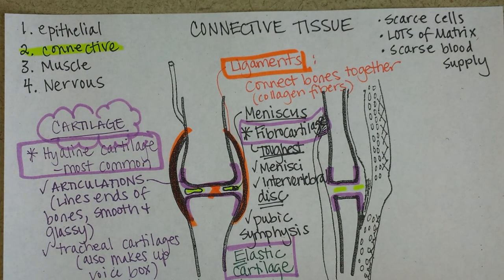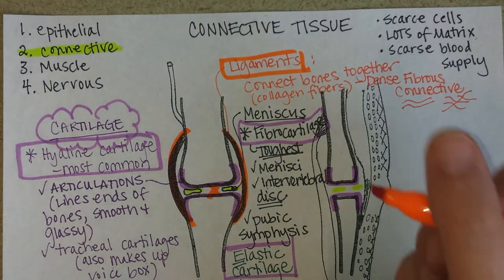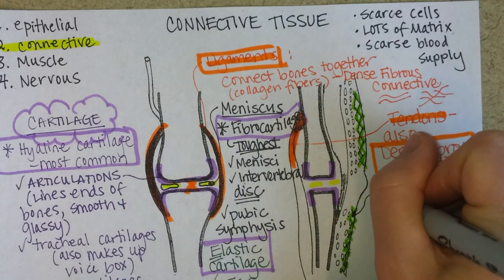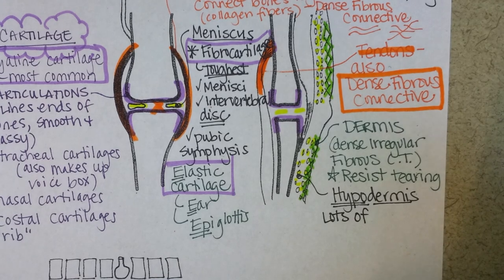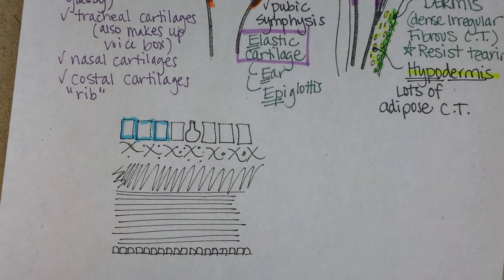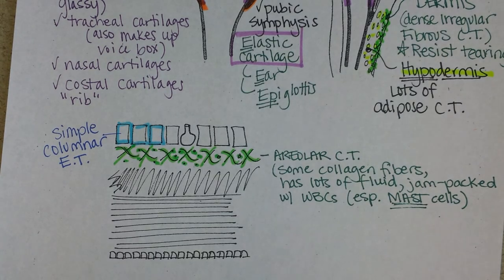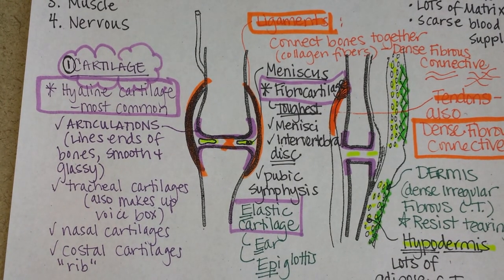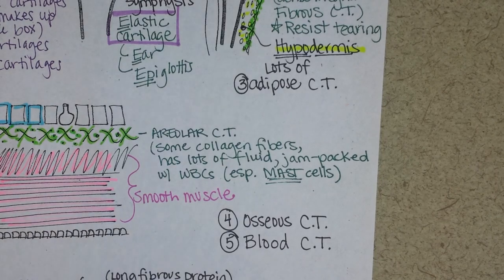Connective Tissue Continued